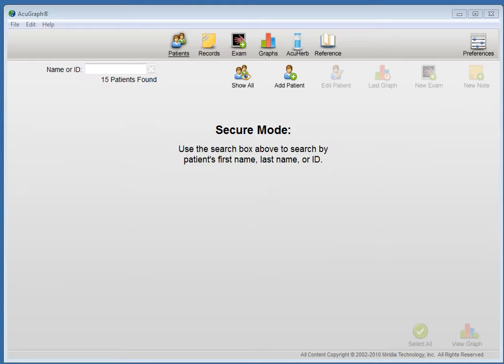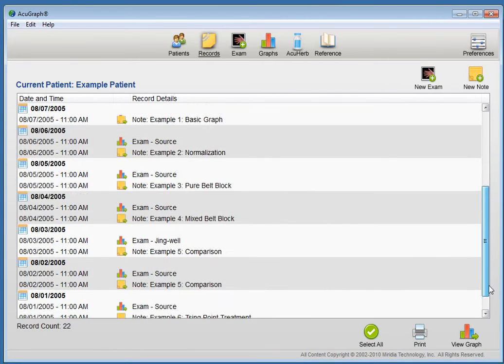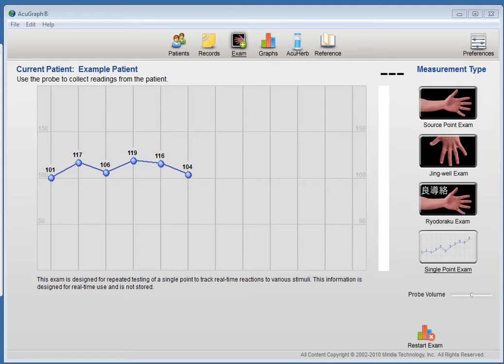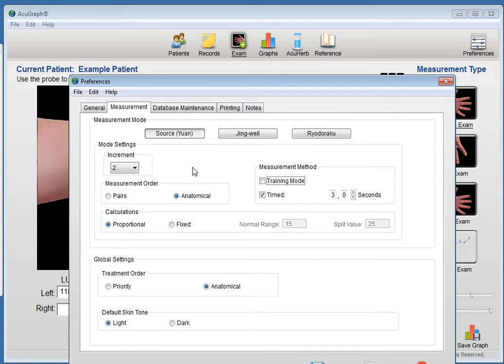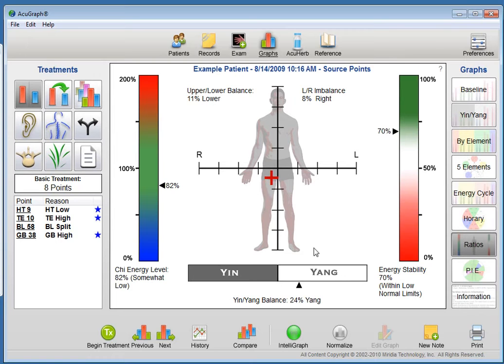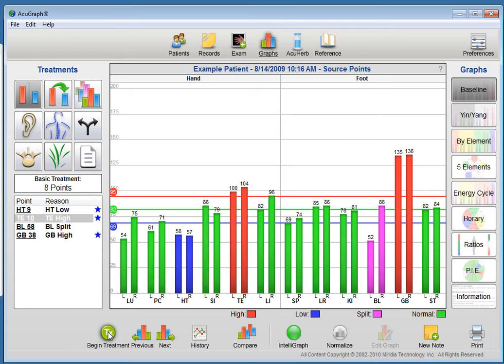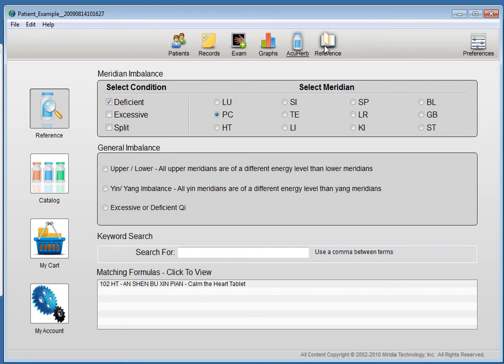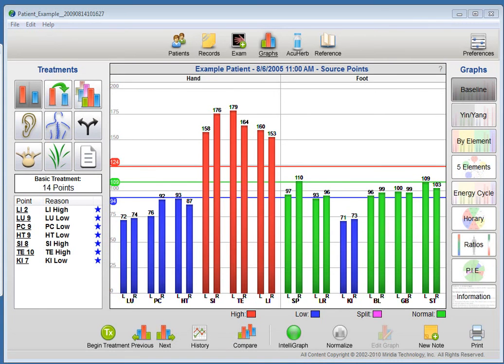AcuGraph Getting Started Webinar